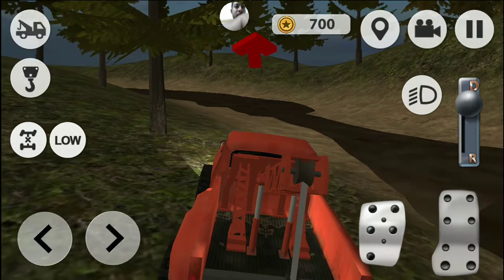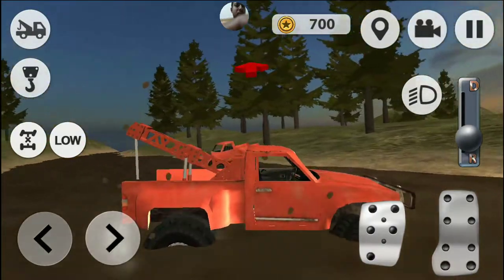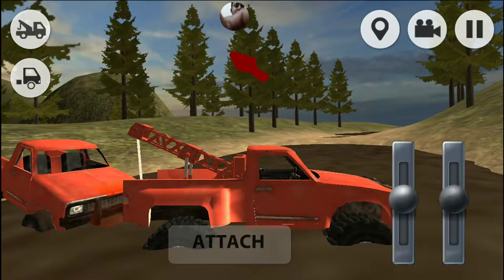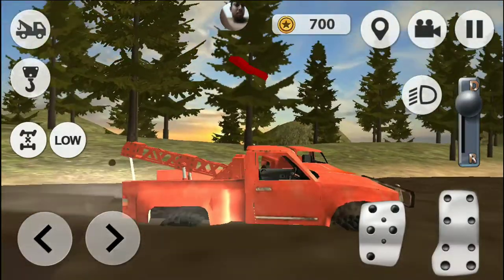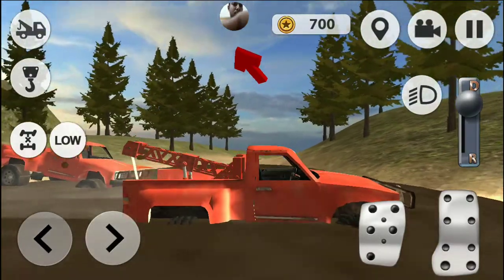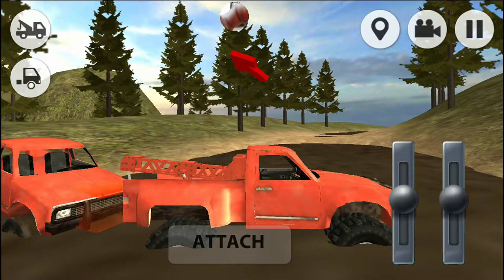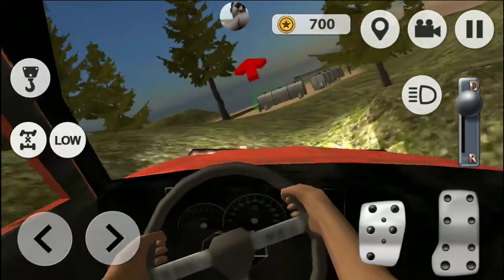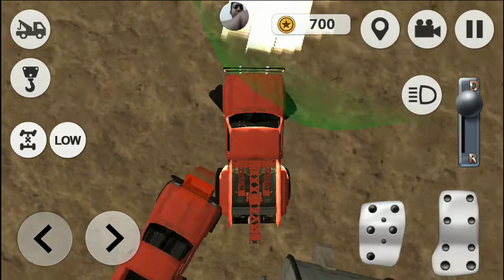Offroad Tow Truck Simulator 2 Rescue Vehicles Offroad Tow Truck DriverAndroid Gameplay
Monster Hero Robot City Rescue | Monster Vs Monster Hero Vs Monster Robot Android Gameplay

Play the sequel of Offroad Tow Truck Simulator! Your old favourite features and many other!

Test your skills, drive a truck in the simulator! Do it today - drive an offroad tow truck. Transport as a professional. Upgrade your transport and open new levels. Drive through simulator's locations and find all offroad trucks to transport them. But be accurate, don't lose any cargo. Drive your offroad tow truck and transport trucks that got in trouble in the simulator! Your mission is to drive and transport logging trucks, oil tanks and other offroad vehicles. At the beginning of the simulator your tow truck is slow and heavy. Upgrade it to drive faster and transport all trucks.

Features of Offroad Tow Truck Simulator 2:

- Different tow trucks
- Tow truck updates
- Career missions
- Open world missions
- Many types of trucks to evacuate
- Mud physics
- Rainy weather
- Day and night cycles
- Fog of war
- Winch

Drive, rescue and transport! It is not an easy simulator, but funny and challenging. Drive and follow arrows to find offroad trucks, park near them, hook by the tow mechanism and transport. Become the best offroad tow truck driver. Even you can't drive in real life, you can drive a tow truck in the transport simulator. Drive all offroad trucks in time.

Each offroad truck is unique, find your strategy to drive the car. You need to transport the vehicles in the simulator by your tow truck quickly. It is not easy to drive in the transport simulator! But there are simulator's arrows, pedals, tow mechanism and a lot of offroad vehicles to drive.
How to transport? It is easy!

Use a tow mechanism to hook trucks. Transport vehicles to the safe place and earn money. Upgrade your offroad tow truck to drive more accurate and tow all the cars in time.

Rescue all vehicles! You are a professional. Train yourself, learn how to drive a tow truck and transport all vehicles in the simulator. There are a few cameras in the Offroad Tow Truck Simulator 2 to help you to drive.

If you like vehicles, we made this tow truck simulator for you!
Try Offroad Tow Truck Simulator 2, help forest workers.